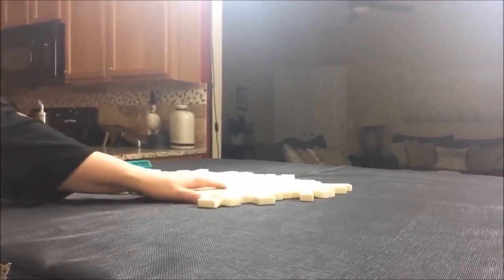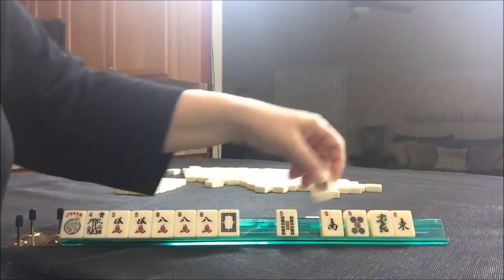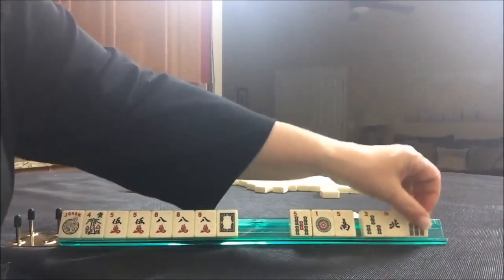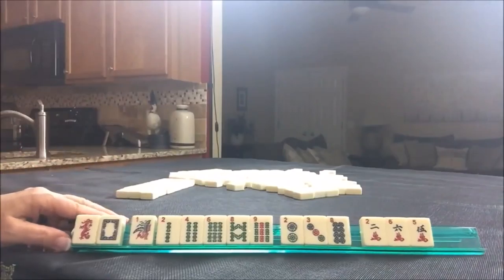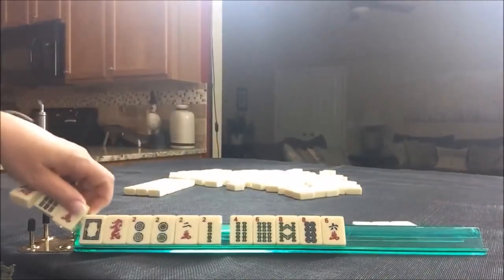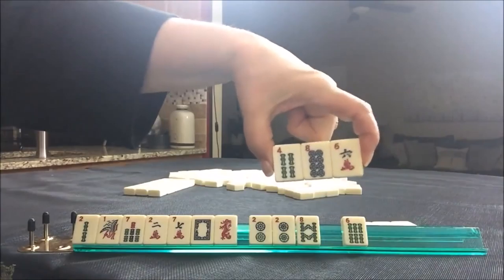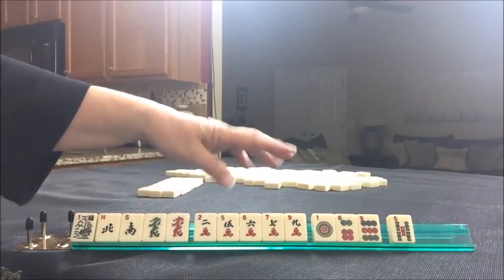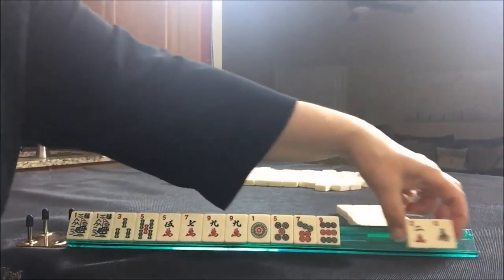National Mah Jongg League Charleston Modeling 20180312